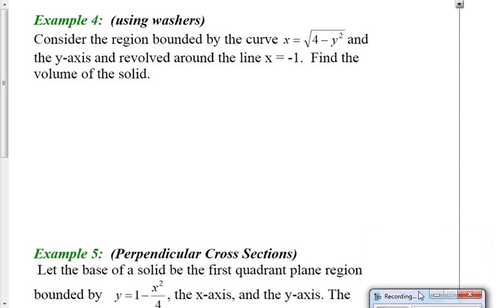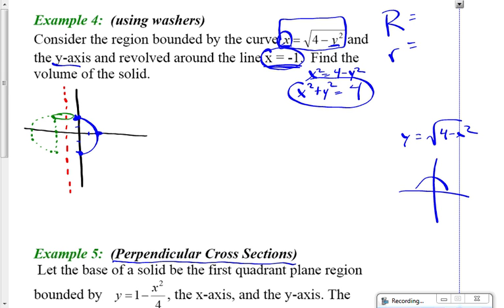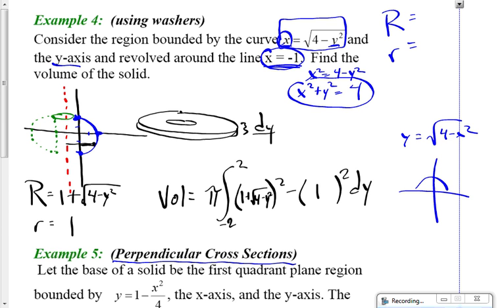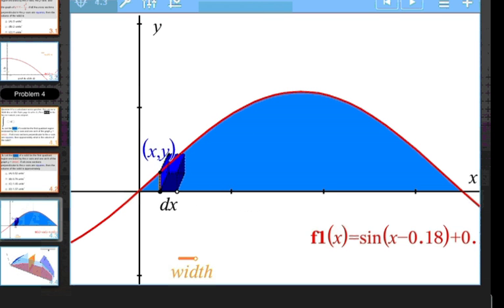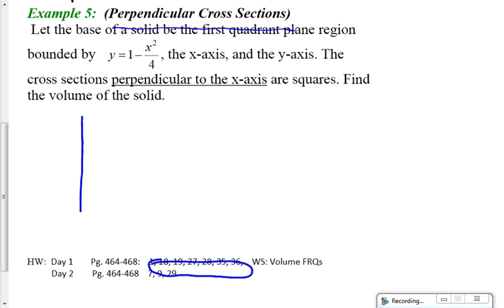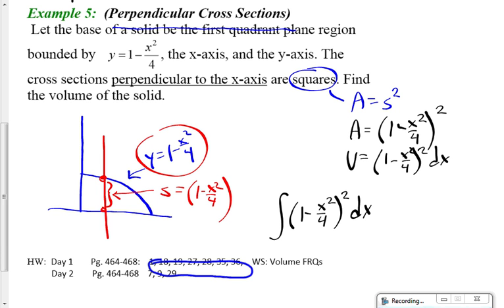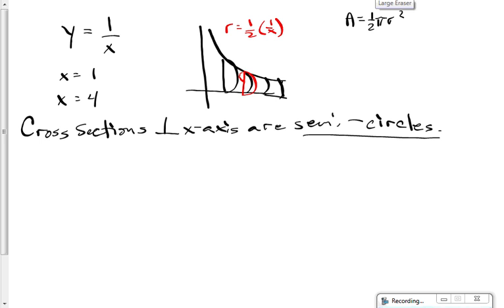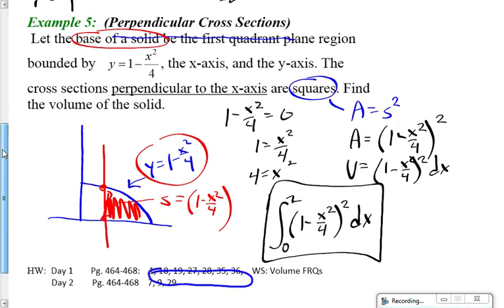March07 volumes and perpendicular cross sections